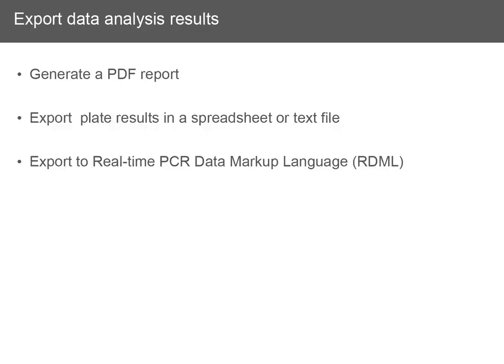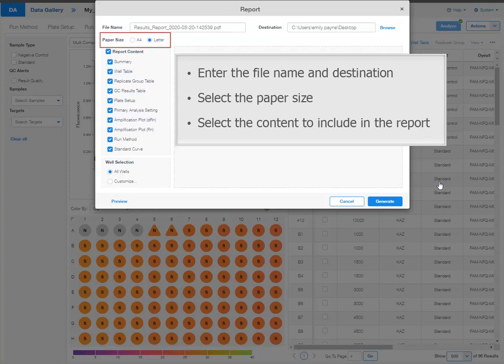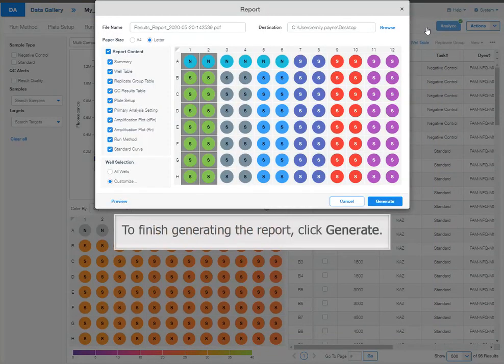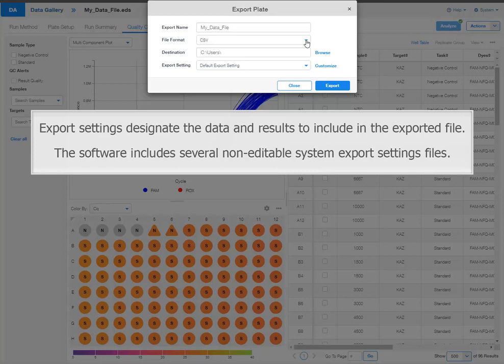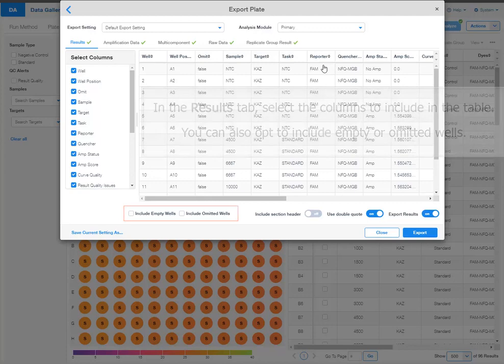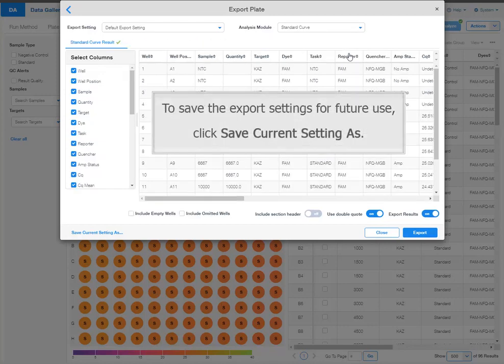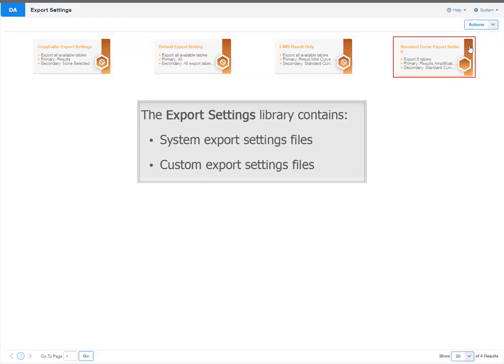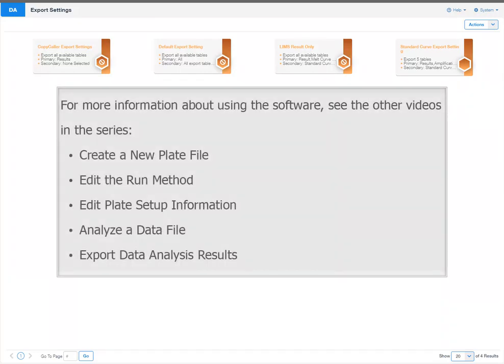QuantStudio Design and Analysis 2 Video Tutorial - Export Data Analysis Results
This video tutorial describes how to export data analysis using QuantStudio Design and Analysis 2 software.